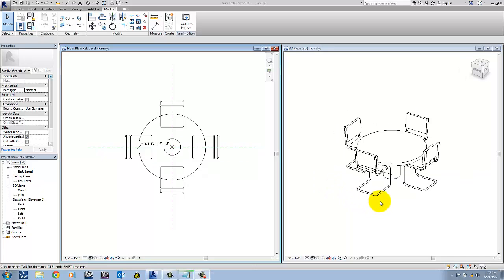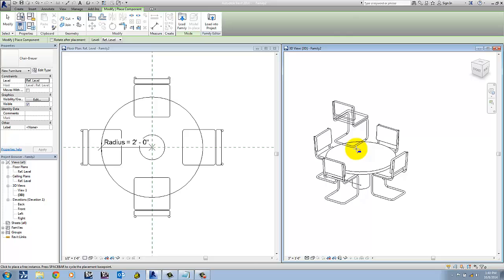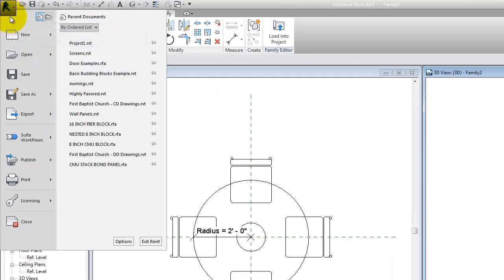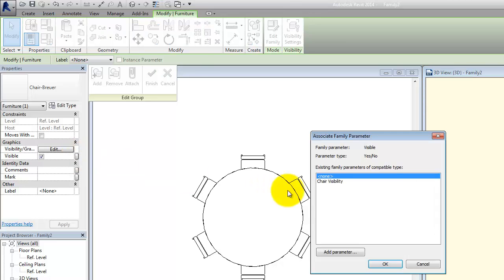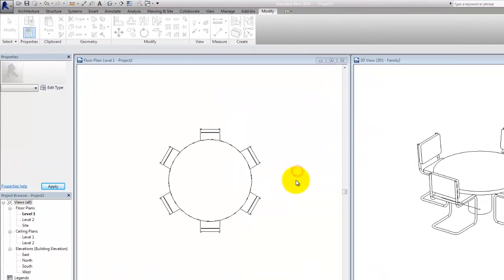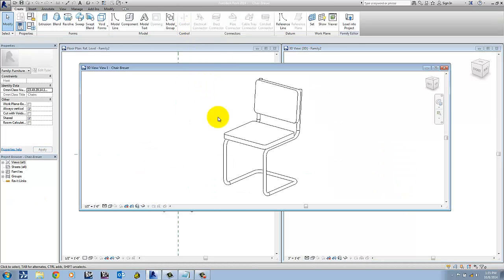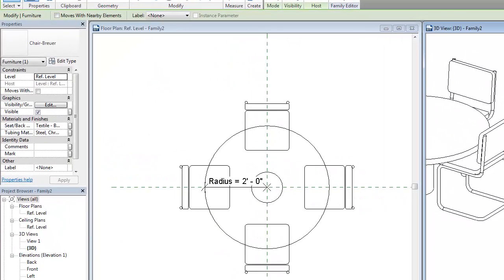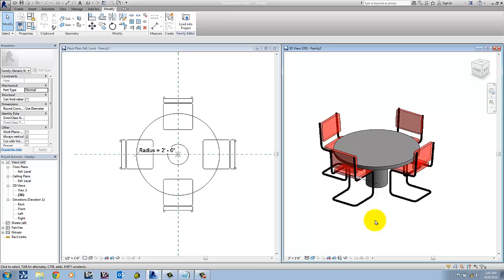Parametric Family 2 Part 2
This is Part 2 of the tutorial that focuses on Array Parameters, Visibility Parameters, and Conditional Formulas.